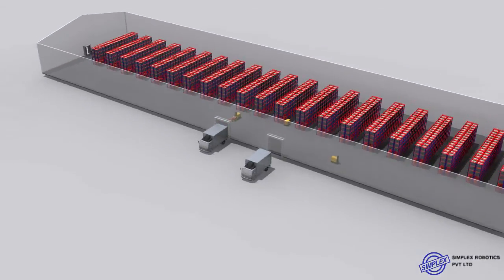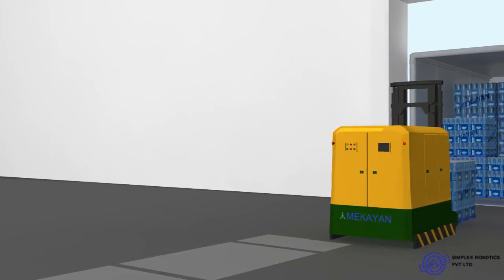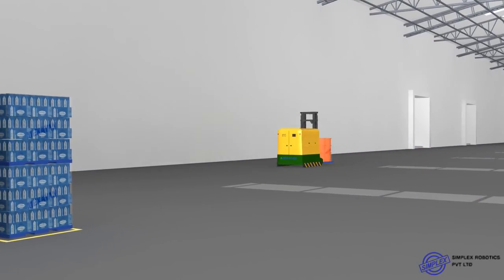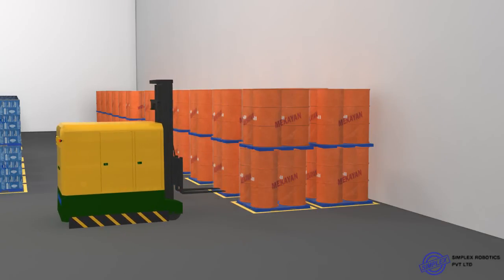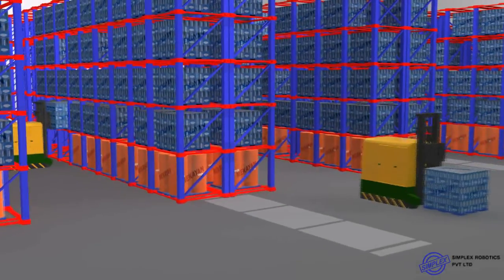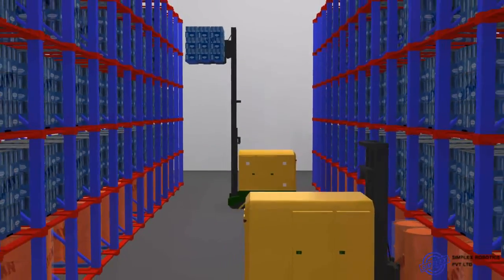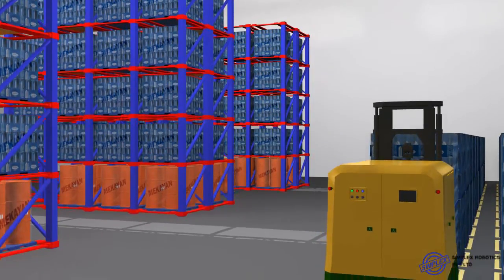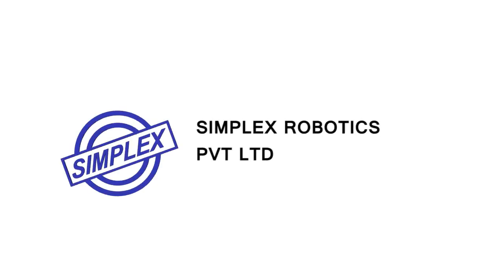Automated Guided Vehicle, India: Simplex Robotics Pvt Ltd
Simplex Robotics Pvt Ltd, robotics and automation company, introduces Automated Guided Vehicles used to transport material in a manufacturing plant or warehouse for intra-logistics purpose. .